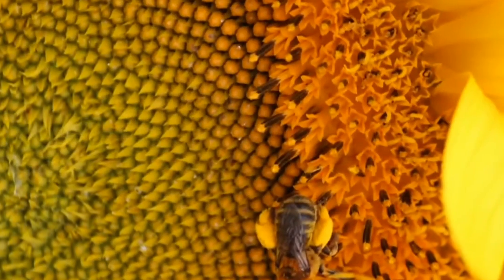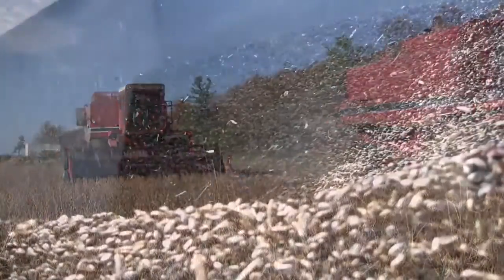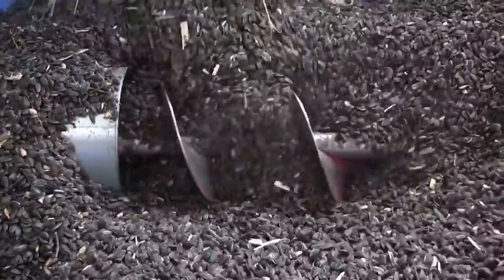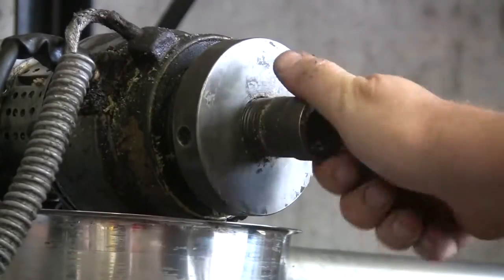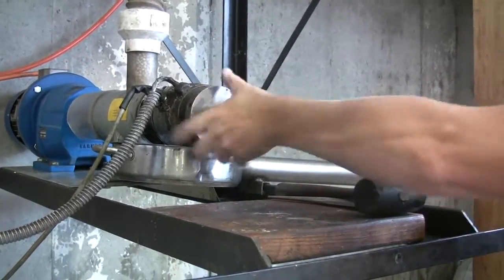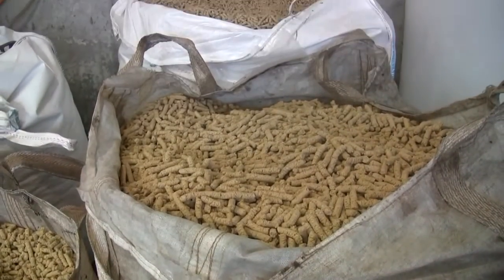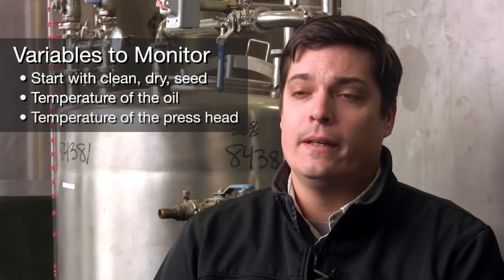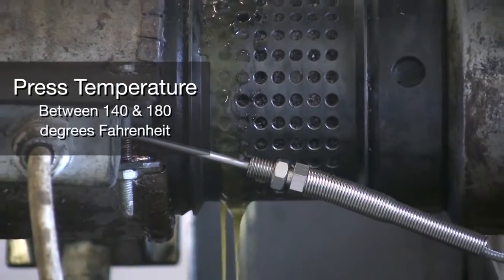Type 70 How to build up a press facility drying sedimentation etc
Type 70  How to build up a oil press facility  drying sedimentation etc